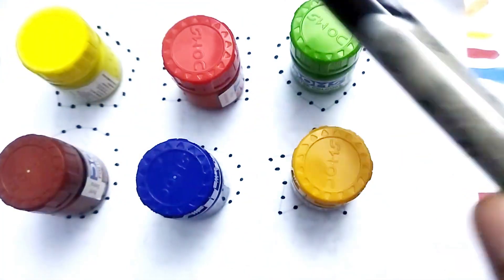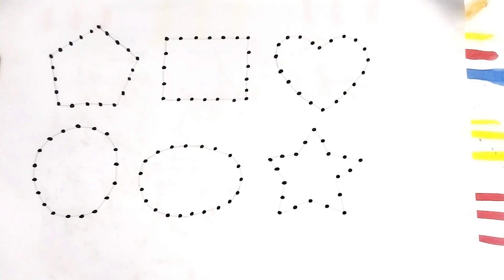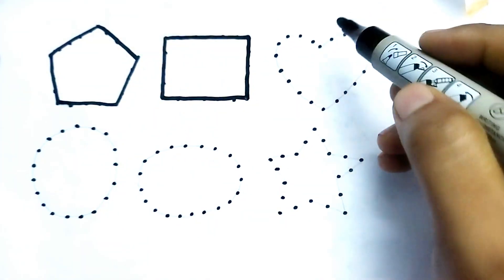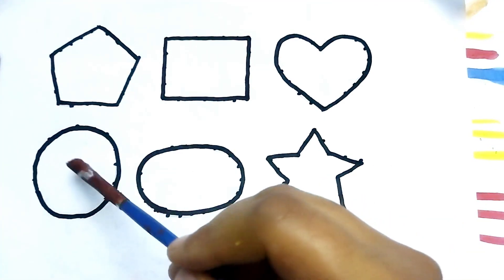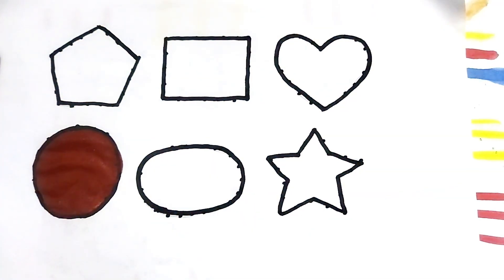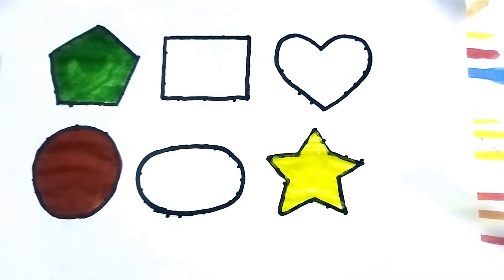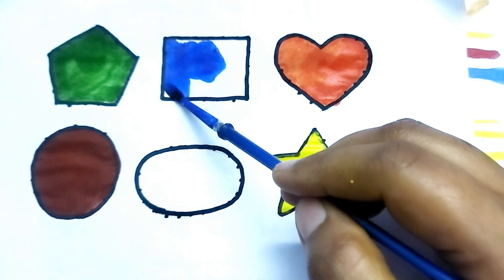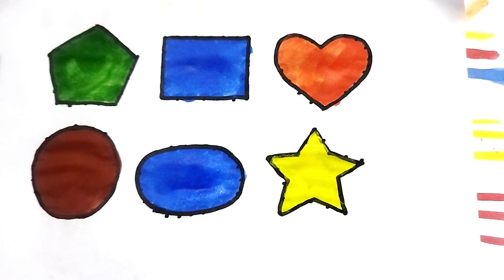Shapes Are All Around Shape Songs toddlers learning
square
Pentagon
Triangle
shapes
heptagon
rhombus
circle
heart
star
octagon
oval
trapezoid

2d shapes
learn colors
shapes for kids
learn shapes
2d shapes for kids
shapes drawing